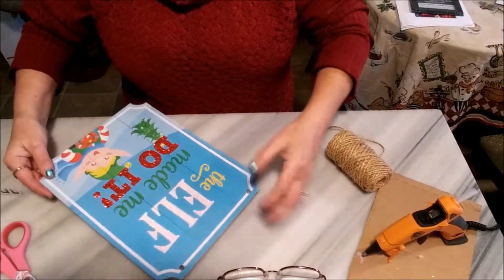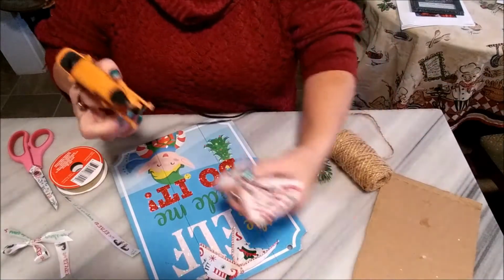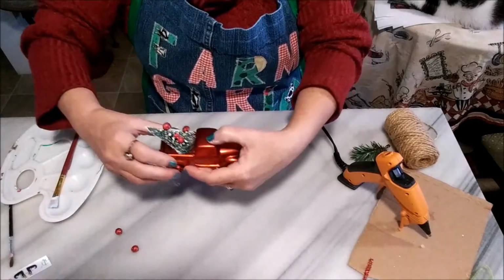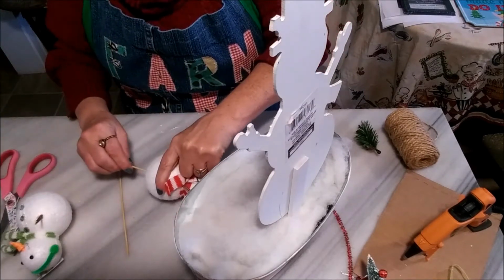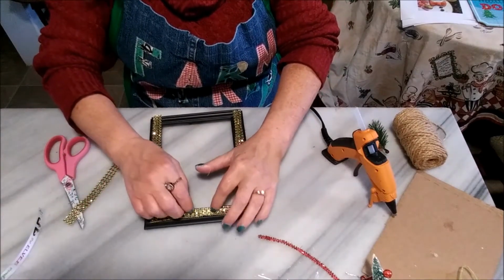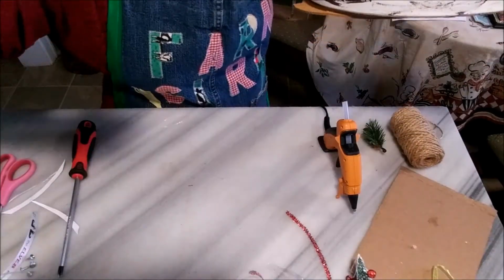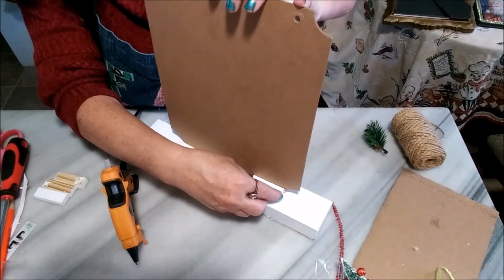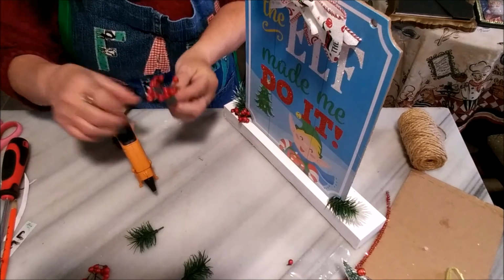5 Dollar Tree High-End DIYs "I love Winter - Christmas" Ep. 20 Crafts Home Decor ~ Chic Easy to make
Hi friends! Today I have for you 4 easy Dollar Tree DIYs. They are so fun and easy to make, on a budget.

If you like the video consider hitting that like/thumbs up button, subscribe to my channel, and click that bell next to it, that way you won't miss any future videos, and leave a comment. I look forward to hearing from you. And by doing these 3 things you will be entered into the contests I have going on.

Thank you for checking out my channel, and for watching my DIY.